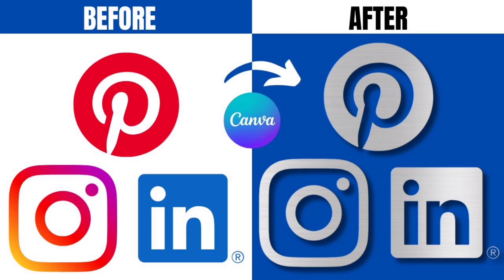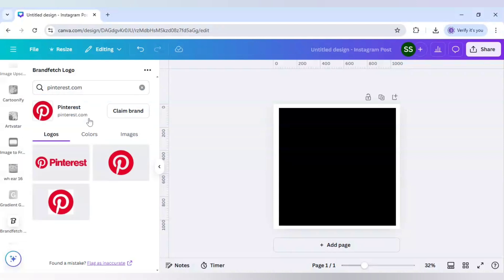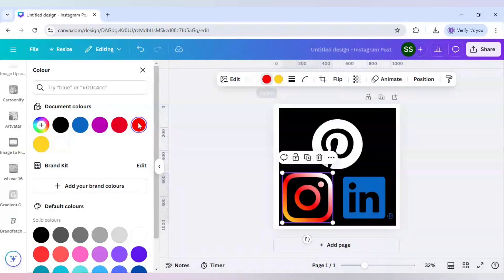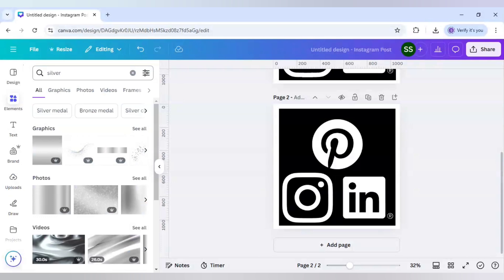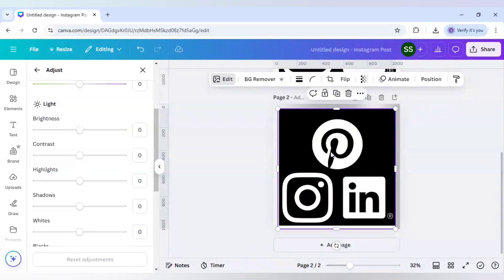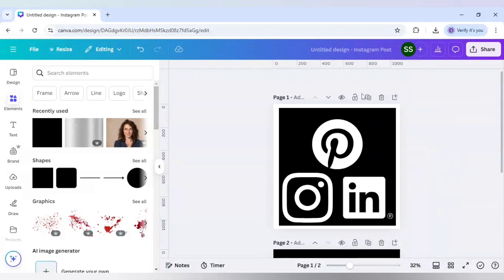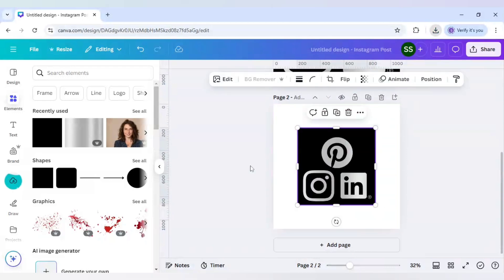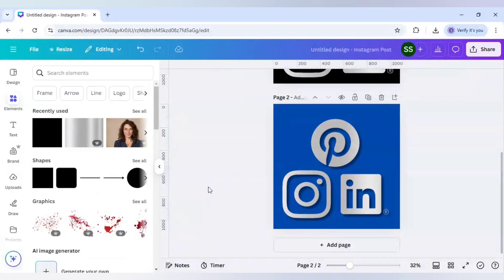How to make silver logo effect in canva by DLC Ventures India (EASY tutorial)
In this video tutorial, I have shared with you how to make silver logo effect in canva and if you follow the whole tutorial you can also make the same design. This tutorial will help you turn any logo into silver colour and use it for your designs.

This tutorial is also helpful if you want to make custom silver font and letters in canva. The process is same and you just need to use similar process for making the silver font.

how to make silver effect in canva,
silver effect in canva,
canva silver logo,
canva effects,
canva effects tutorial,
cool canva effect,
best effect in canva,
canva add effects,
how to add glow effect in canva,
canva glow effect,
canva silver effect,
canva glossy effect,
canva image effect,
canva glow effect image,
logo effect canva,
logo shine effect in canva,
how to make glow effect in canva,
canva neon effect,
canva new effect,
logo canva design,
logo canva tutorial,
logo canva png,
add logo canva,
logo by canva,
logo kaise banaye canva se,
brand logo canva,
best logo canva,
canva se logo kaise banaye,
canva me logo kaise banaye,
canva pe logo kaise banaye,
canva logo create,
canva logo design tutorial,
logo design canva 3d,
download logo canva,
edit logo canva,
how to download logo from canva,
how to save logo from canva,
graphic design logo canva,
gradient logo canva,
how to make logo canva,
high resolution logo canva,
how to make professional logo canva,
logo in canva,
canva logo ideas,
logo instagram canva,
logo design in canva in mobile,
instagram logo canva,
how to edit logo in canva,
how to change logo color in canva,
canva logo kaise banaye,
canva par logo kaise banaye,
canva app se logo kaise banaye,
canva se logo kaise banaye mobile se,
canva me logo ka background kaise hataye,
how to add linkedin logo in canva resume,
letter logo design canva,
how to make logo in canva laptop,
learn logo design in canva,
make logo canva,
make your own logo canva,
make instagram logo canva,
3d logo on canva,